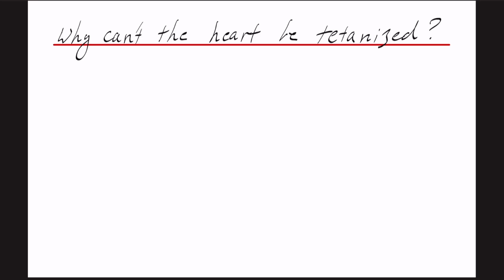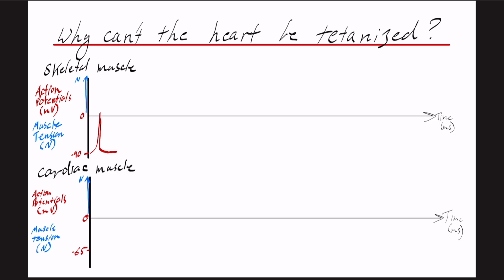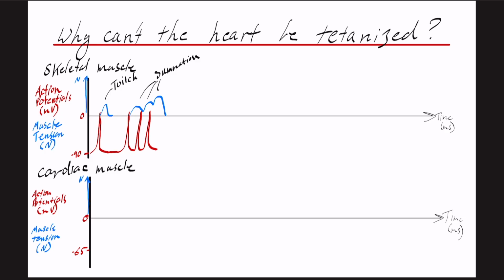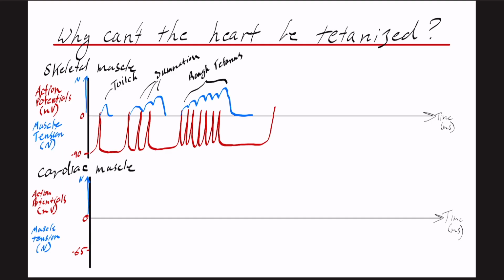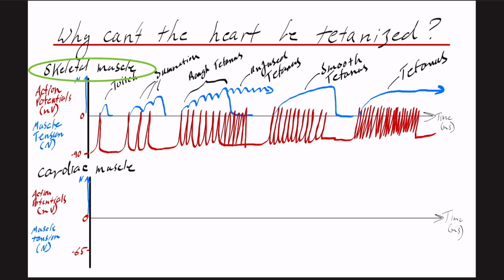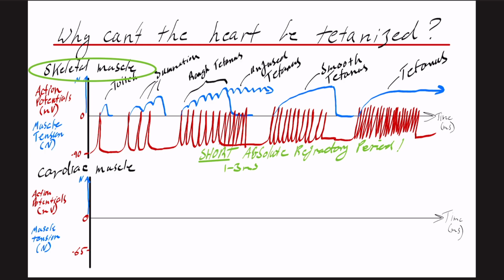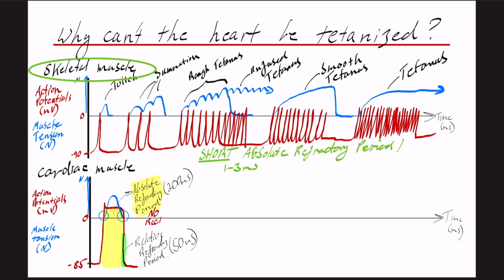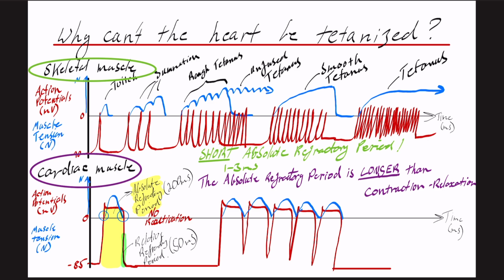Why cardiac muscle cannot be tetanized but skeletal muscle can!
Hey everyone!!

In this video we will compare skeletal muscles actin potential and cardiac muscles action potential to understand why cardiac muscle cannot be tetanized!

super interesting topic and helps us understand action potential physiology better to remember the differences between these two very different muscles :)

We will cover the following:
0:00 Introduction
0:49 Skeletal muscles action potential and tone
2:12 Twitch and summation
2:38 Rough tetanus
2:49 Smooth tetanus
3:23 Tetanus
3:58 The reason why skeletal muscle is prone to tetanus
5:03 Cardiac muscle action potential and tone
6:53 Summary and comparison of skeletal and cardiac muscle action potentials